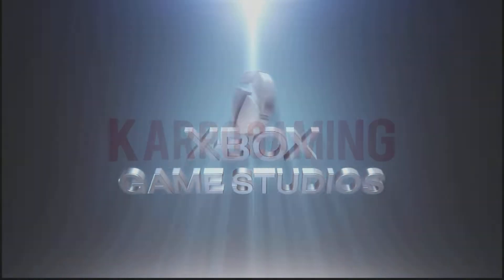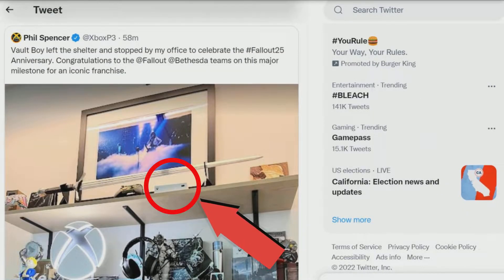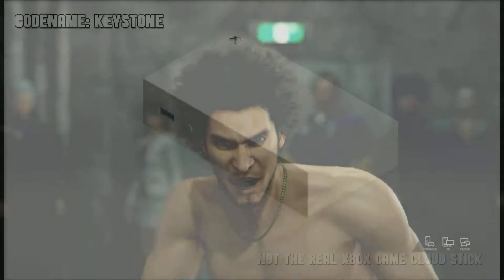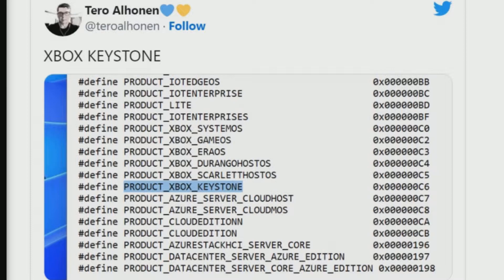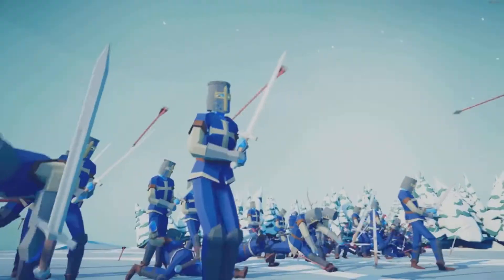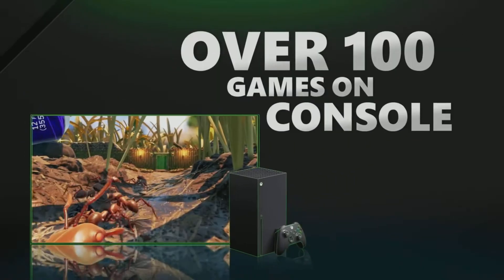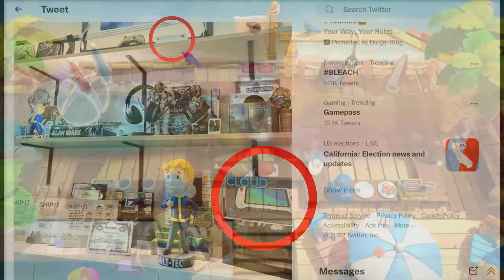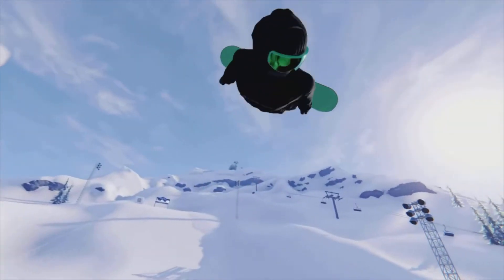XBOX: Cloud Gaming Stick! May Have Just Been Teased By Phil Spencer! Heres Everything We Know So Far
Xbox New Cloud Gaming Stick May has just been teased by "Phil Spencer" himself today on twitter, so today i wanna go over everything we know so far about the now confirmed project codename: keystone...enjoy

Timestamps:
0:00​​ Intro
Outro